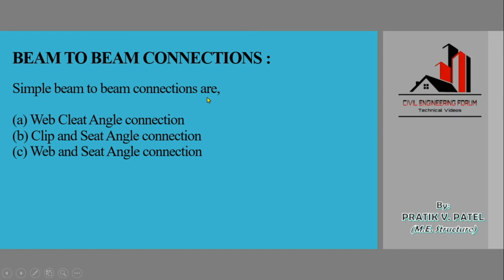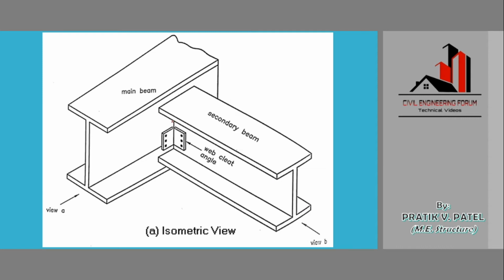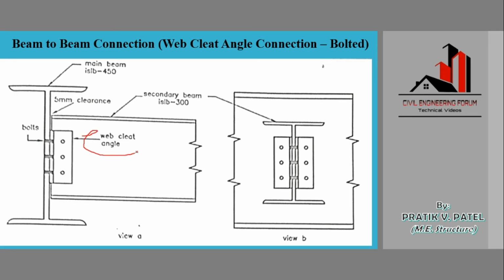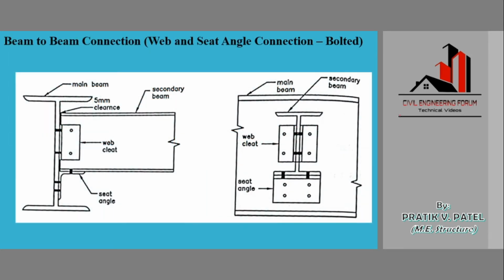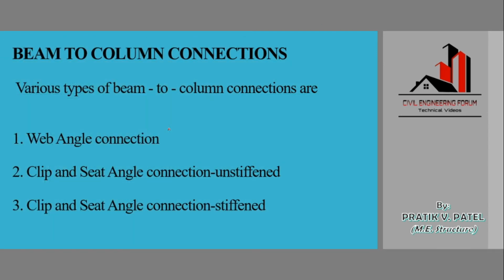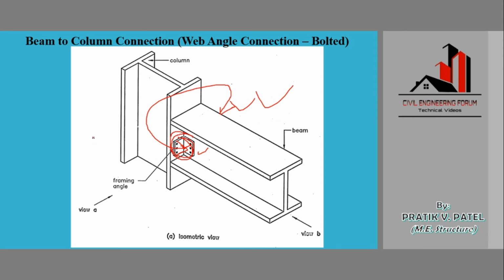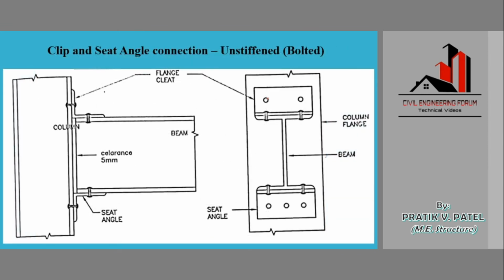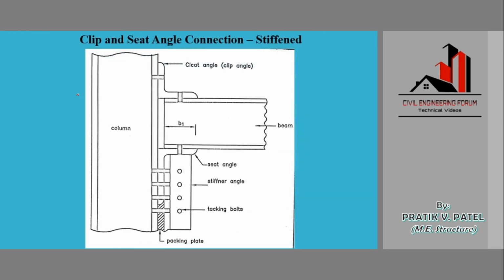Beam to Beam and Beam to Column Bolted Connection in Design of Steel Structure | Part 21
In this video, I have shown how to connect I section beam with a beam and a beam with a column in the design of a steel structure. Types of connections are shown in this video.

Beam to Beam Connection :
1. Web Cleat Angles Connection
2. Clip and Seat Angle Connection
3. Web and Seat Angle Connection

Beam to Column Connection :
1. Web Angle Connection
2. Clip and Seat Angle Connection - Unstiffened
3. Clip and Seat Angle Connection - Stiffened